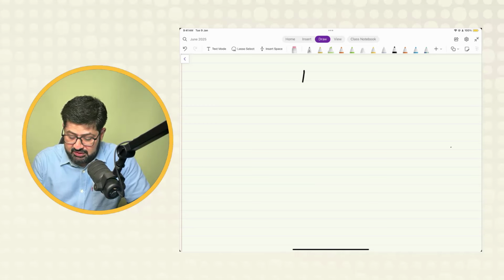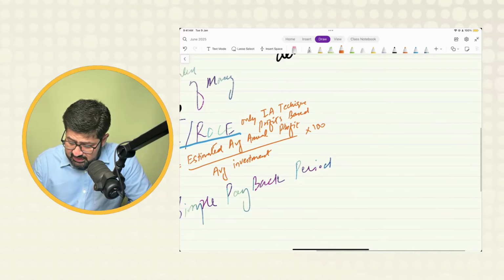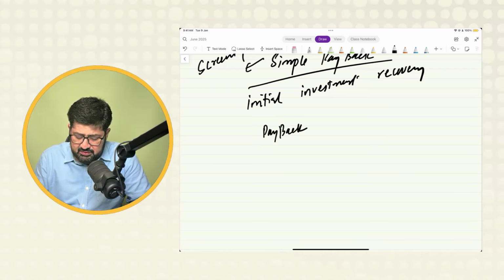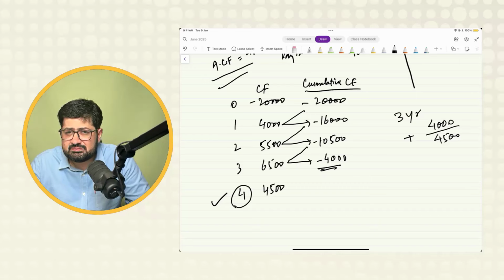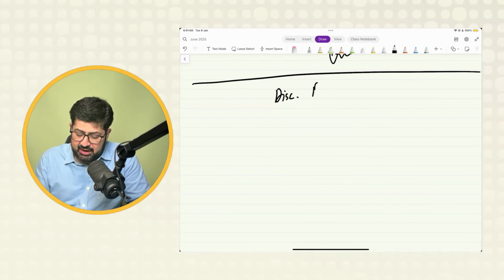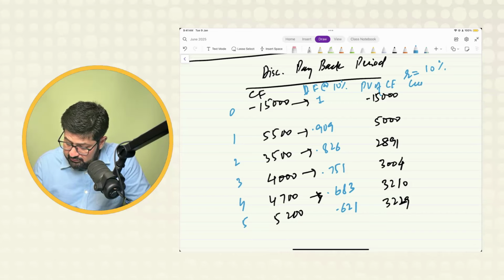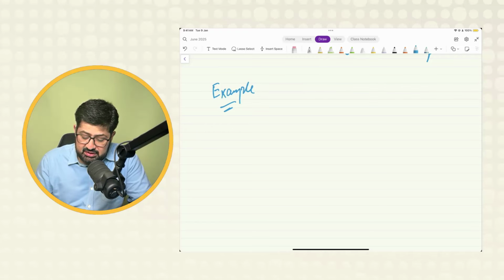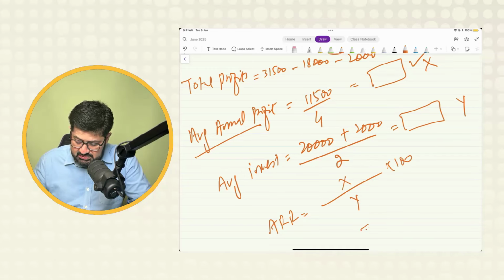ACCA FM | ARR, Payback period, Disc payback | Lecture 1 by Sir Hamzah Siddique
Tutor: Sir Hamzah Siddique